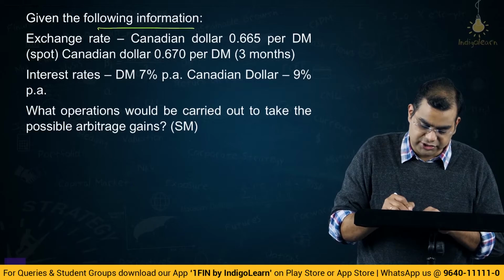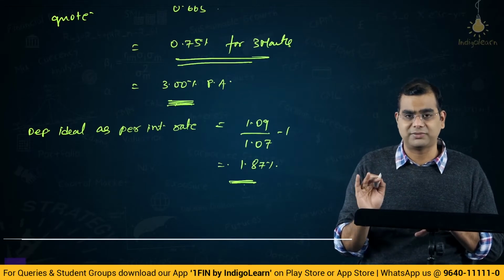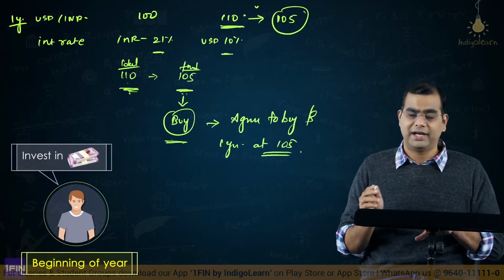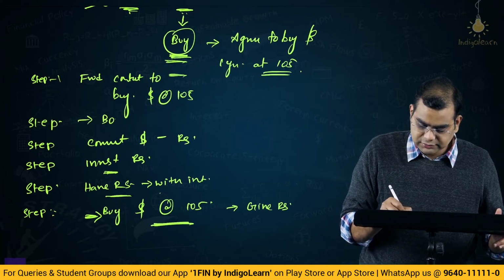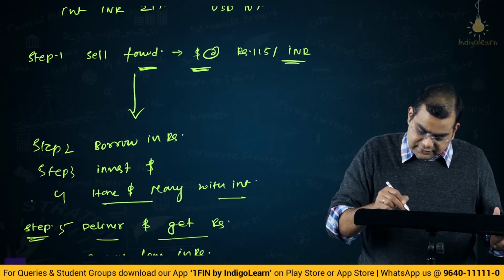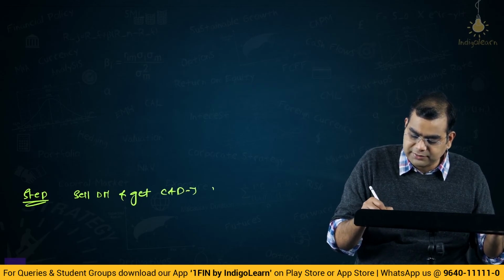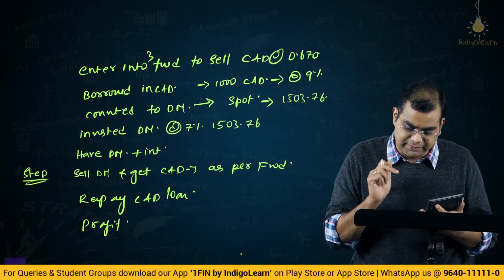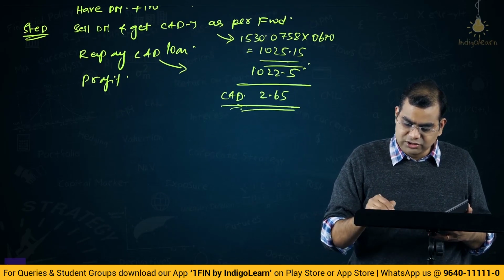CA Final | AFM | Illustration - Arbitrage Gains | Forex | Sriram Somayajula, CFA, PGP (ISB)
📌 INDIGOLEARN’S OTHER YOUTUBE CHANNELS:
CA Final: 1fin.in/FinalYT
ACCA: 1fin.in/ACCAYT
CFA: 1fin.in/CFAYT
CA CS CMA Hindi: 1fin.in/Hindi

Happy Learning!!!